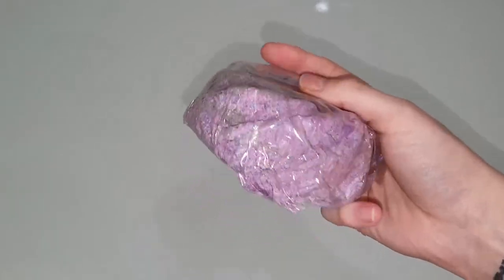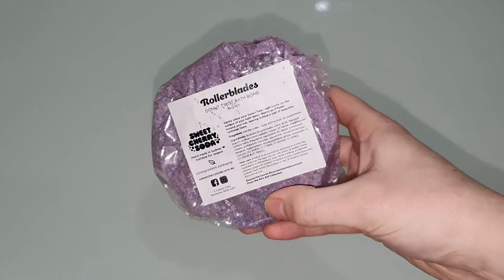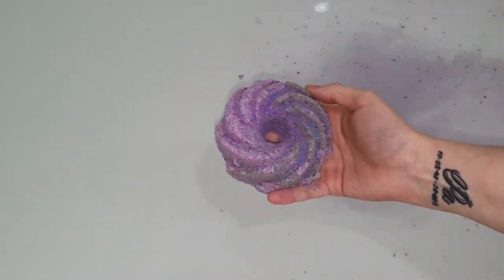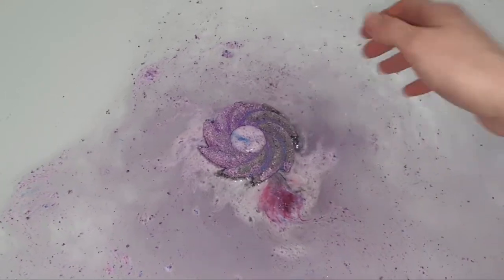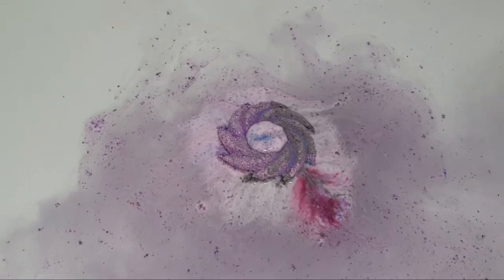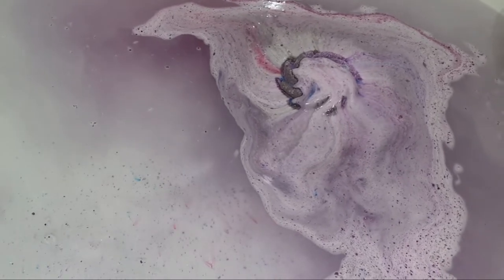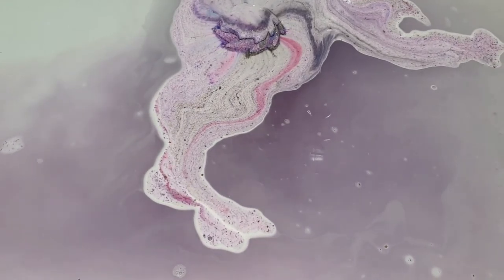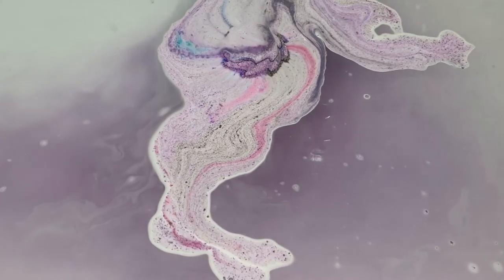ROLLERBLADES by SWEET CHERRY SODA | Demo & Review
Rollerblades donut twist bath bomb by Sweet Cherry Soda!

audiolibrary on YouTube